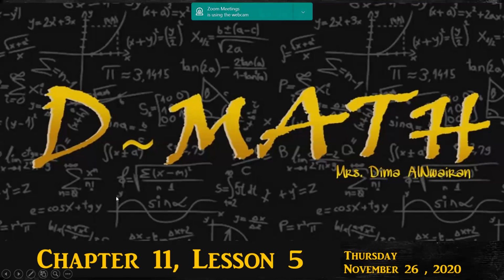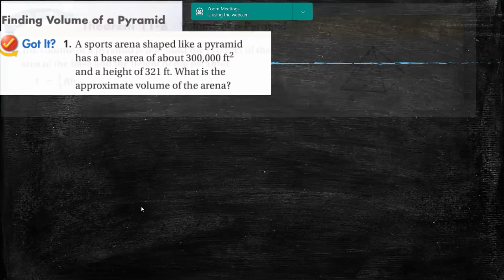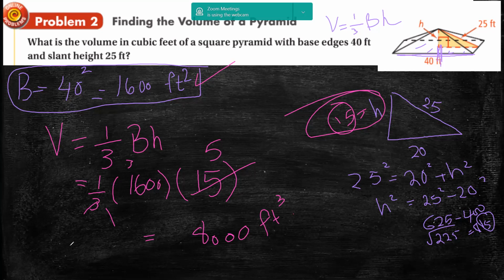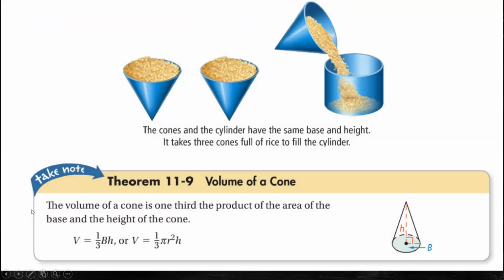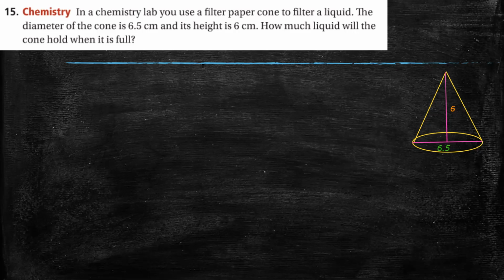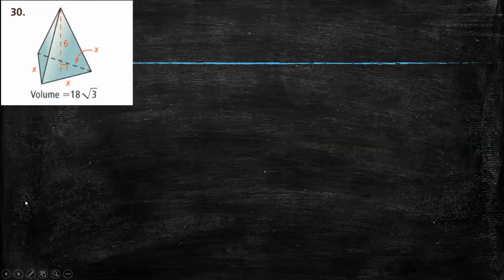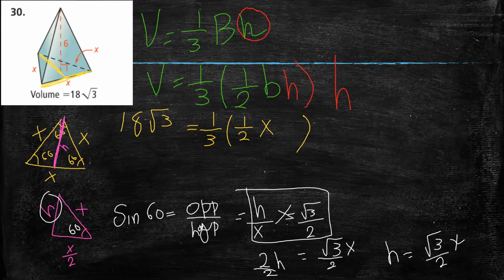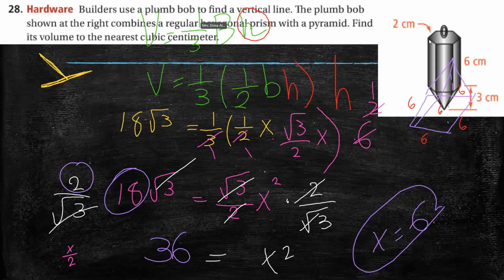Geometry ~ Chapter 11 ,Lesson 5: Volumes of Pyramids and Cones